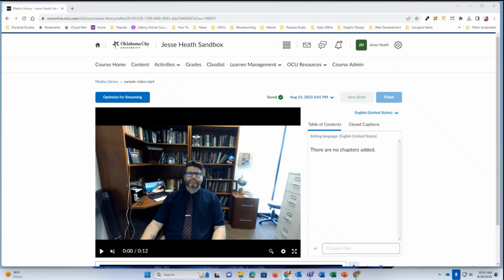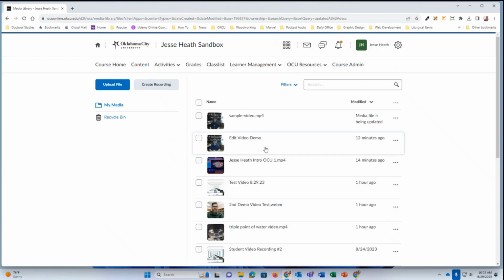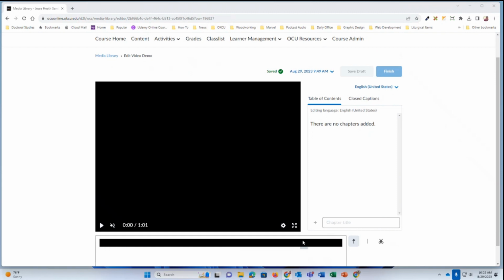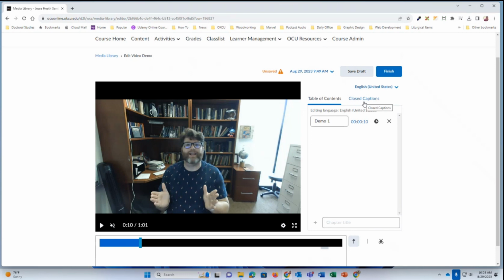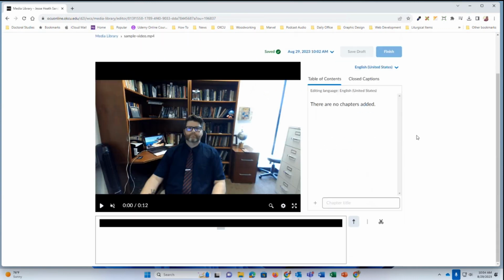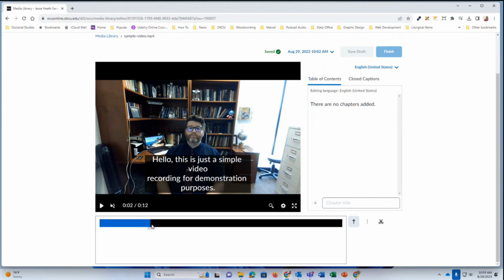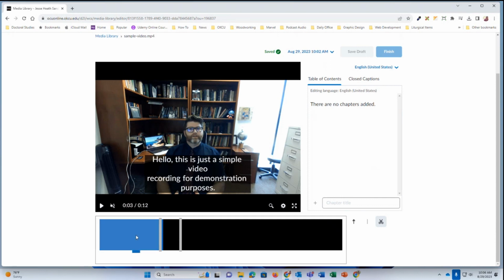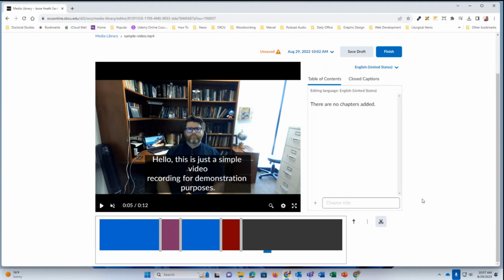How to Edit a Video in D2L's Media Library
In this video, students and faculty are shown how they can edit their videos in D2L's Media Library. You can:

1) Optimize larger videos for streaming
2) Add a table of contents and chapter bookmarks
3) Add captions and a transcript
4) Cut out portions of the video (like mistakes)